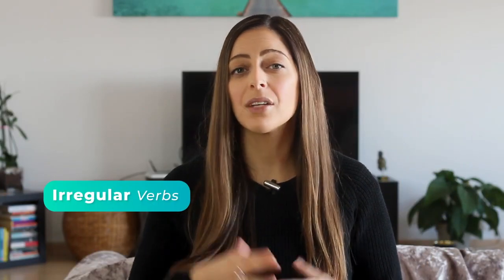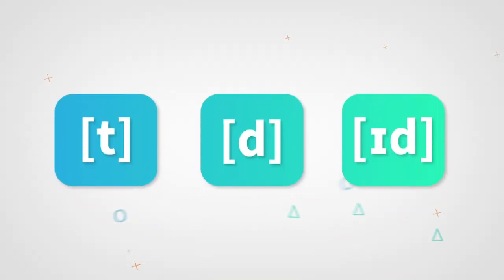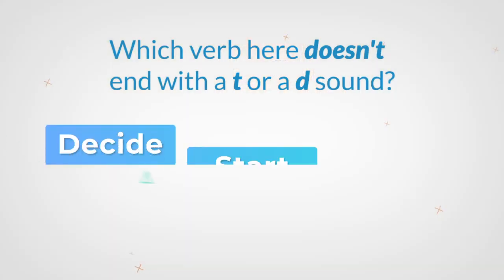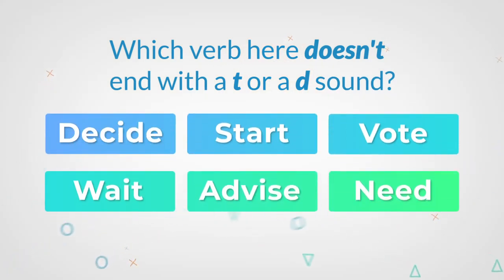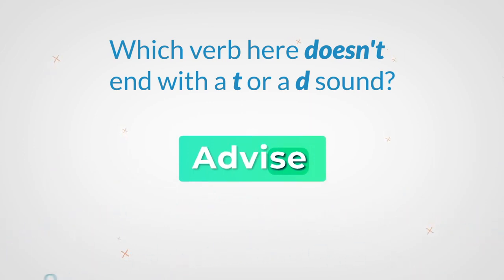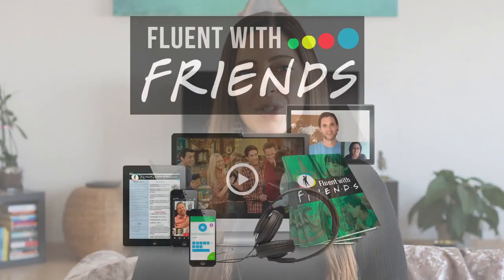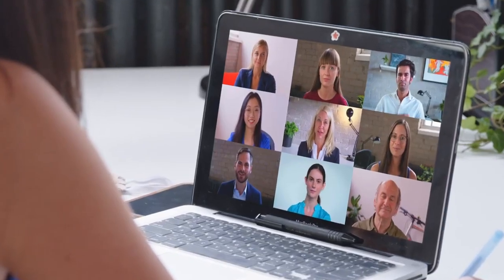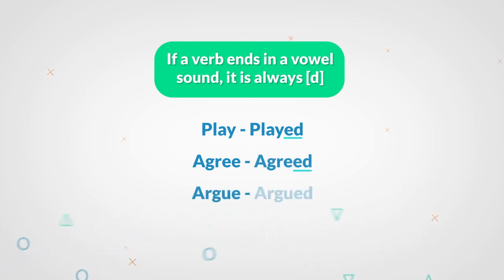How to Pronounce "Ed" | Fix This Common Mistake in 15 Minutes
Are you a learner that struggles with the common mistake of how to pronounce -ed verb endings? Well, we have you covered in today's lesson! We'll teach you some tips and tricks on how to remember whether the ending is pronounced as -ed, /t/ or /d/ and all in less than 15 minutes!